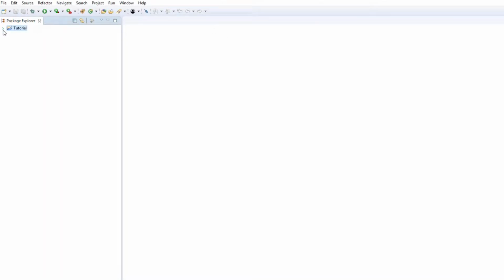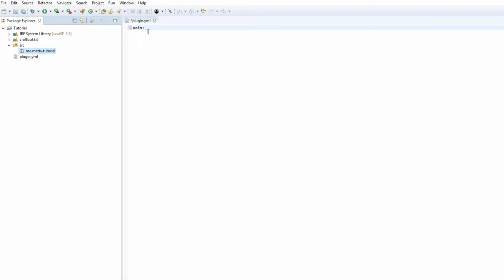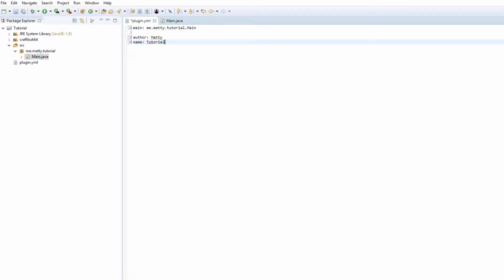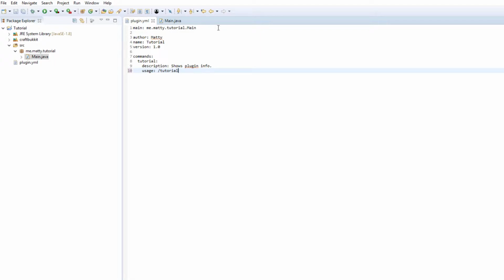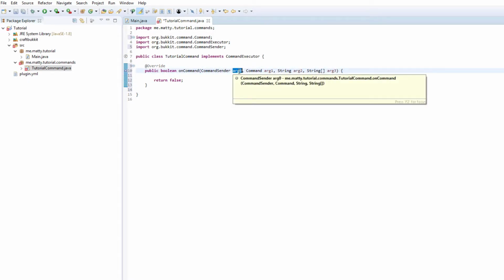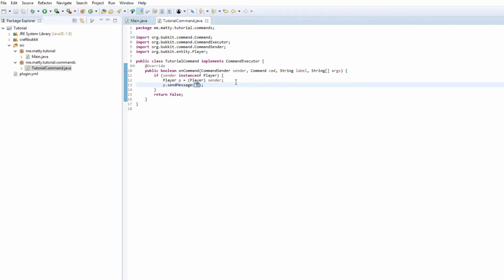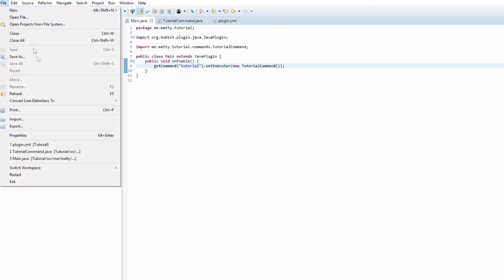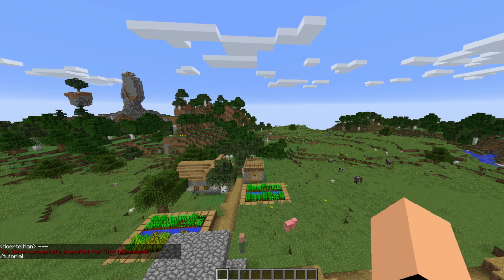Bukkit Coding Episode 01: First Command - Beginner Series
Let me know if you have any ideas to improve my Videos :)